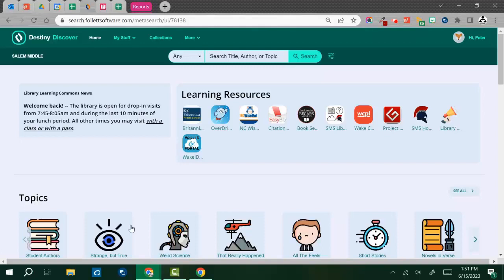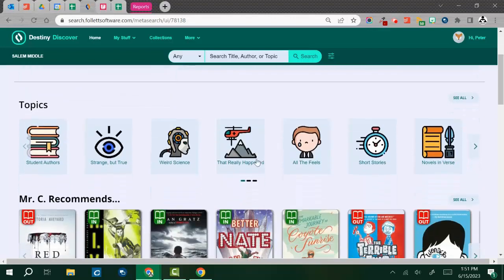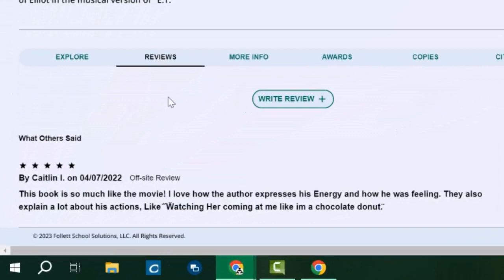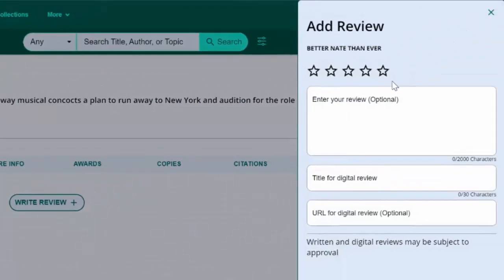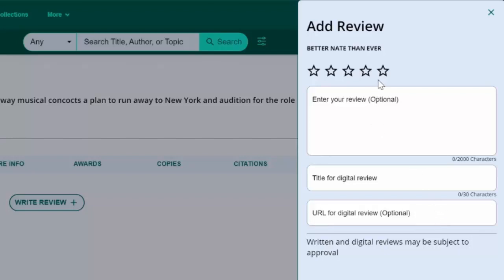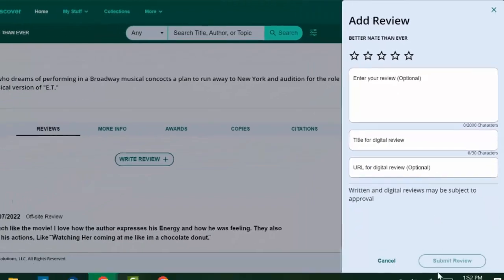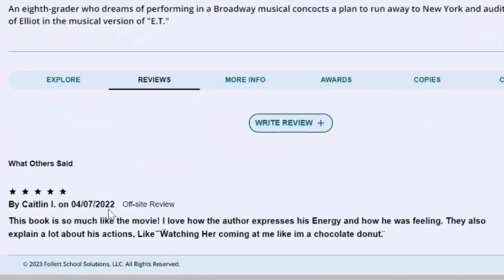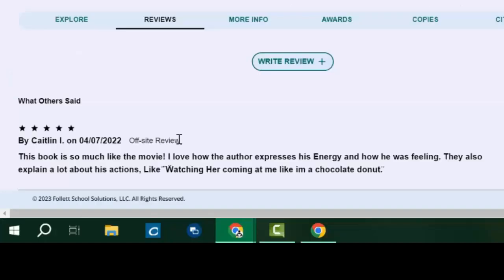Writing Book Reviews in Destiny Discover